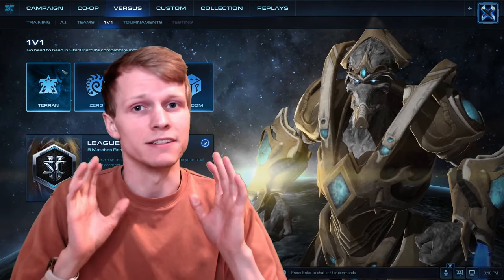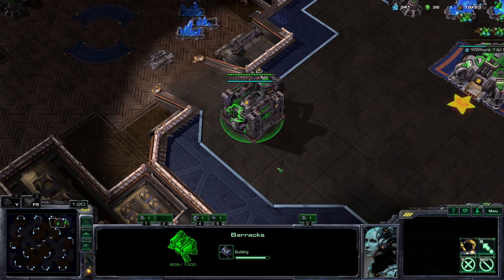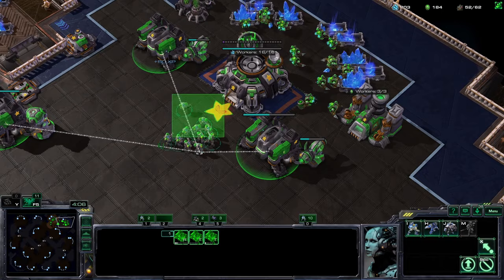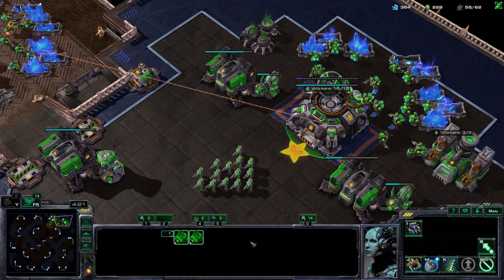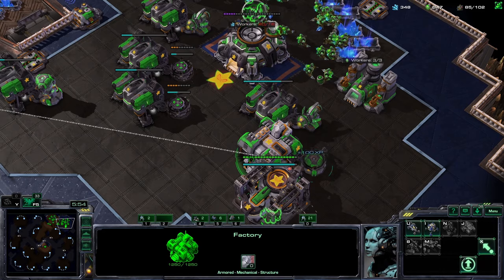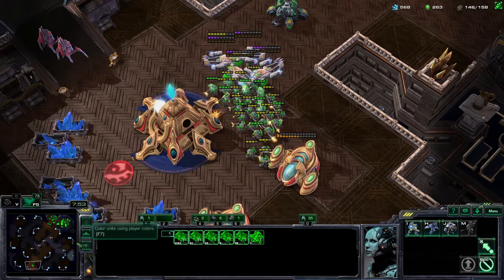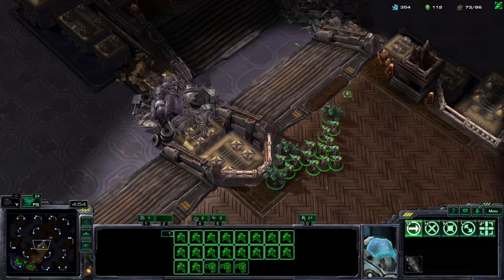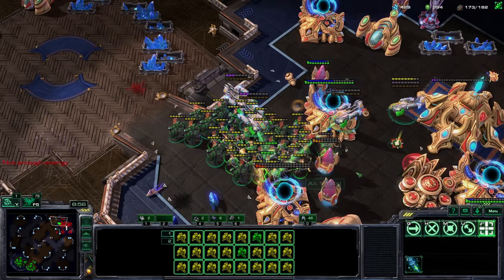Learn to macro like a pro! : Beginner Terran Build Order Guide (2024)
Hey guys! Back again with a beginner build order for Terran in sc2 in 2023. This is a basic build order that can be done in all matchups (but as you climb it will struggle versus Terran). I recommend it for plat and below, but you could use it up to diamond as well (and against Protoss, all the way to the top!). It focuses you on macro mechanics and winning with a simple macro style!